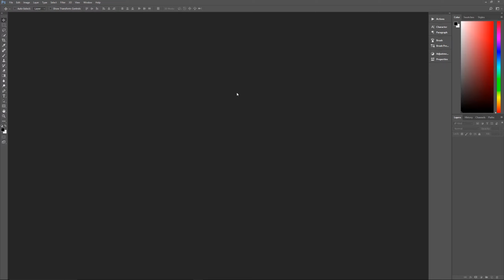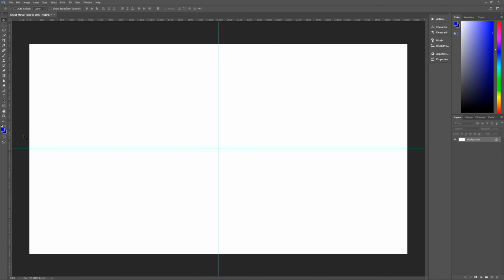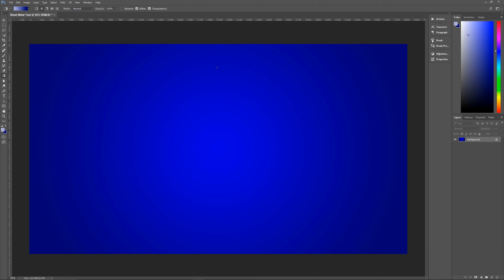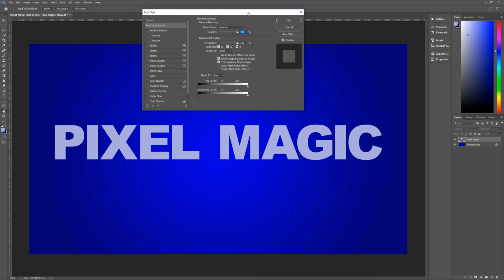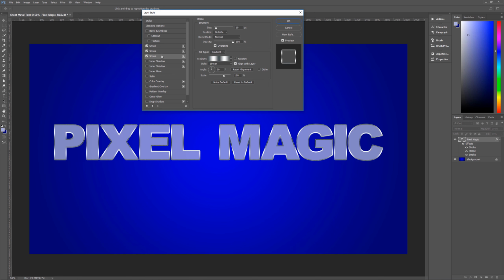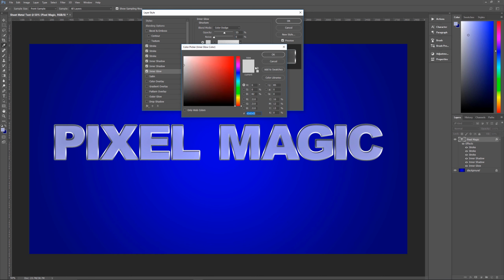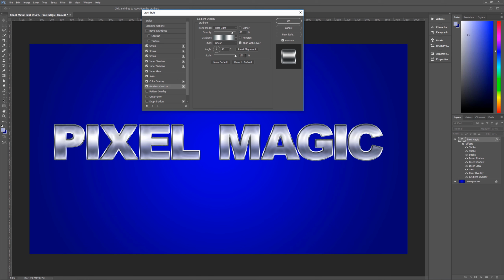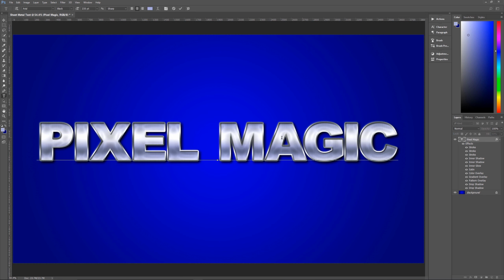Sheet Metal Text Effect - Photoshop Tutorial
In this Photoshop CC 2017 tutorial we'll learn how to create a sheet metal inspired text effect using only layer styles.